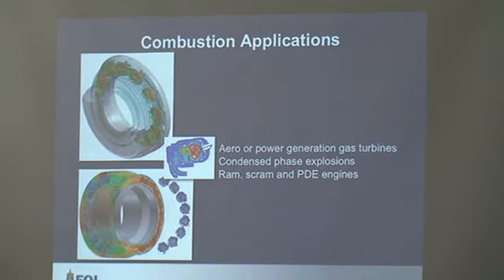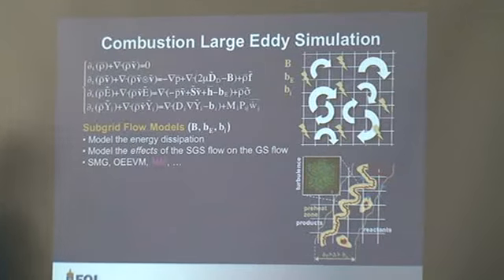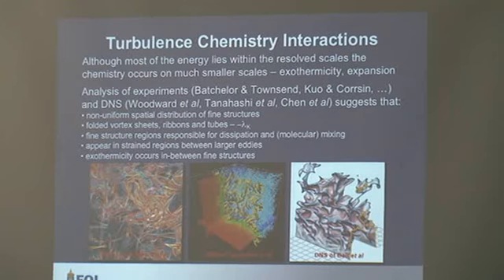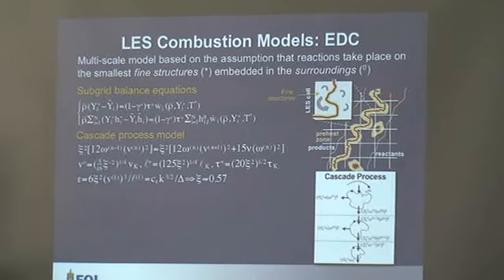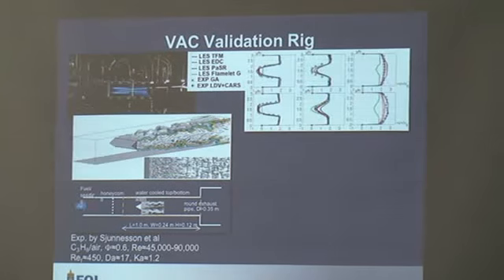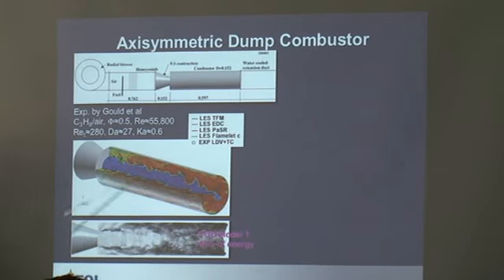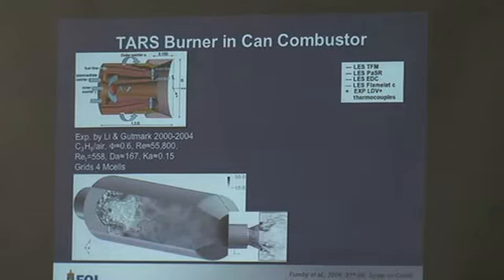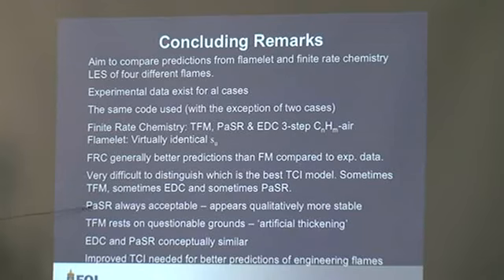2010 05 12 fureby